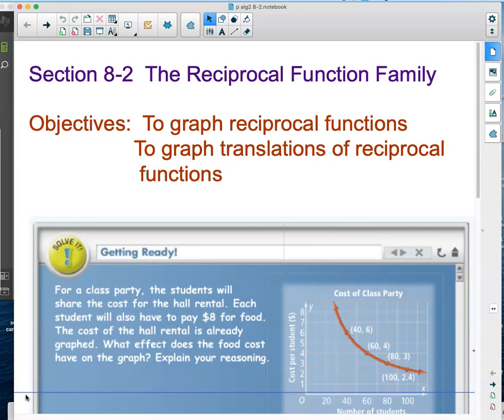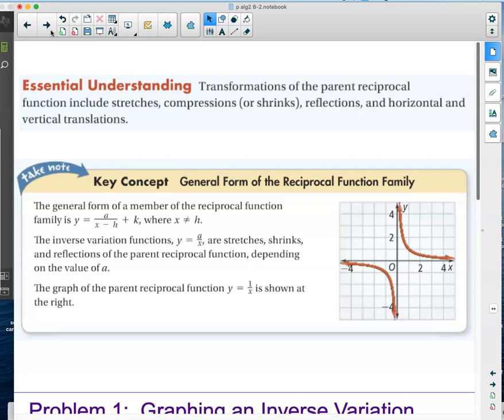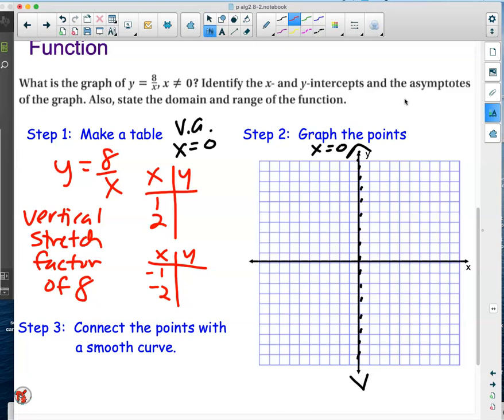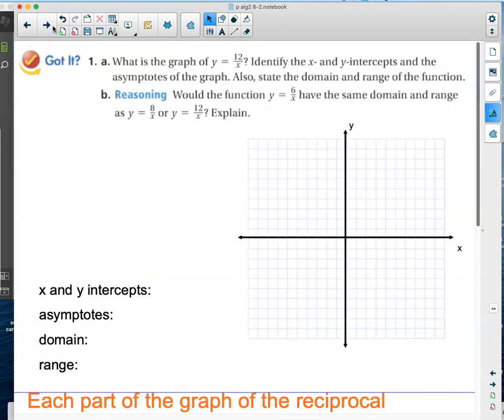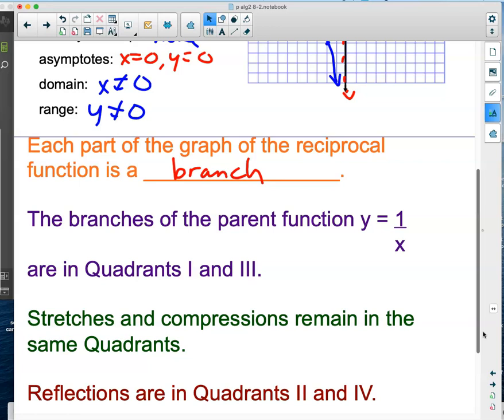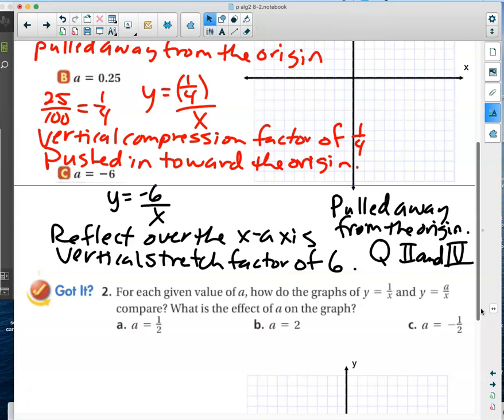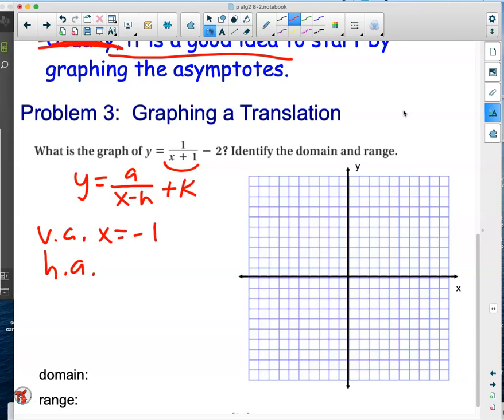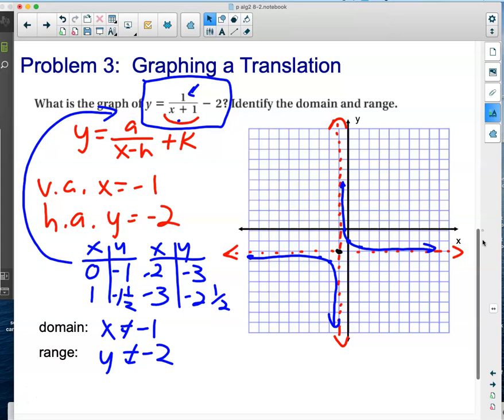Algebra 2 Section 8-2 Day 1, April 29, 2021